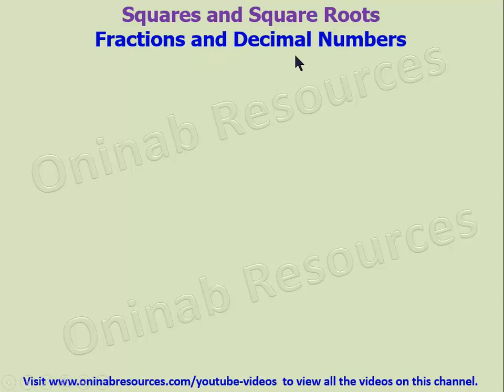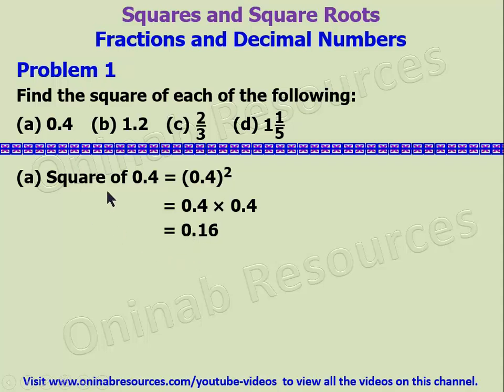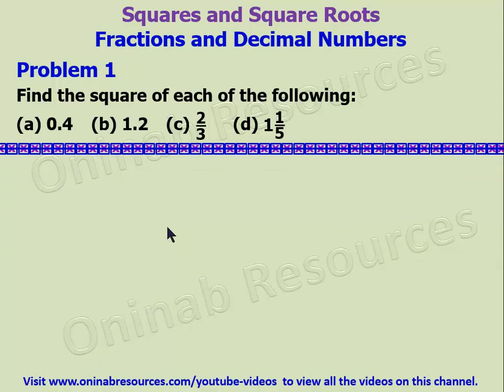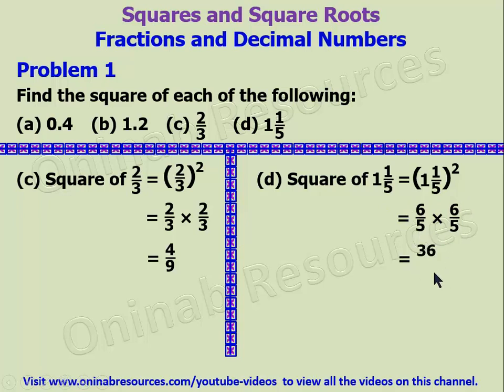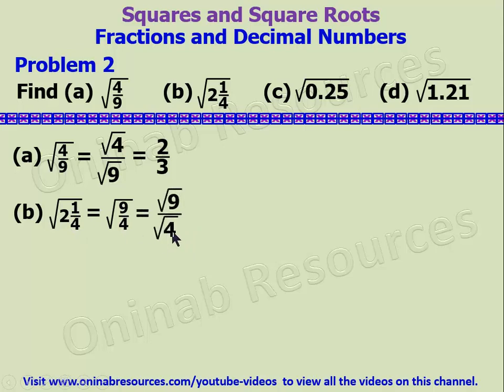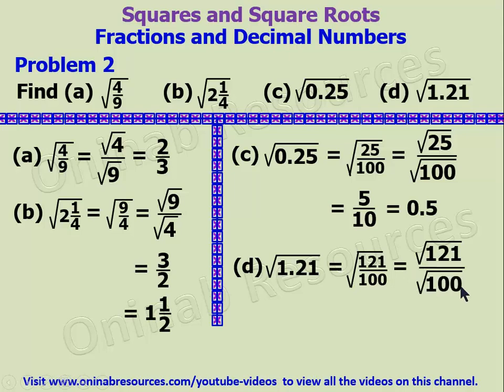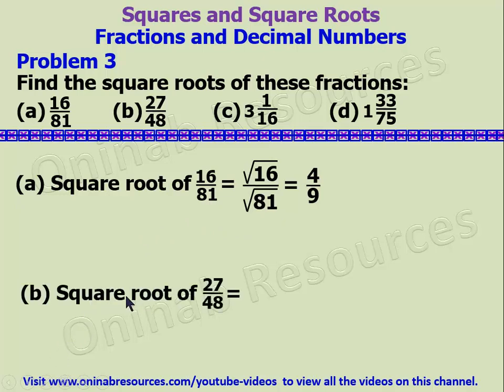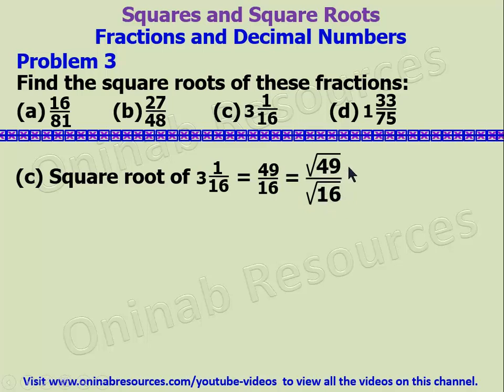Squares and Square Roots of Fractions and Decimal numbers.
to get all the videos on our YouTube channel as categorised.